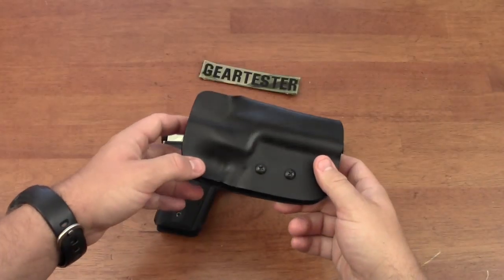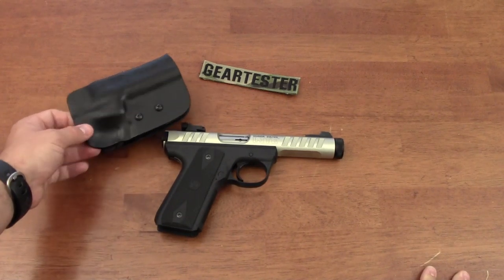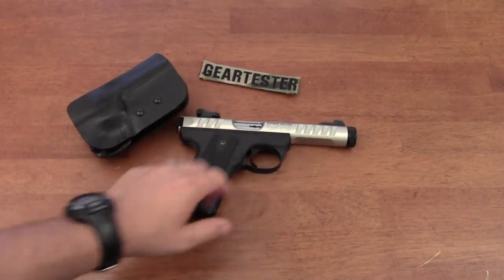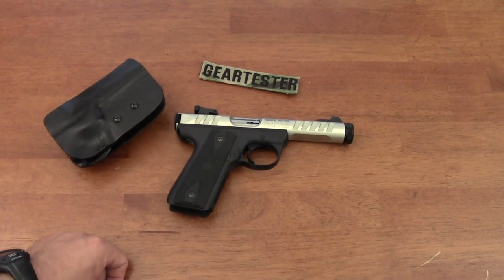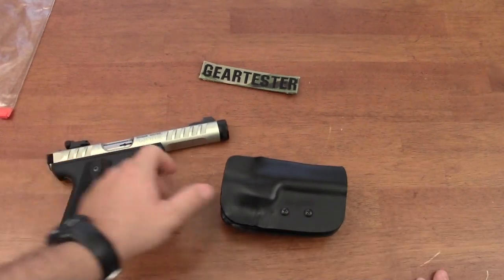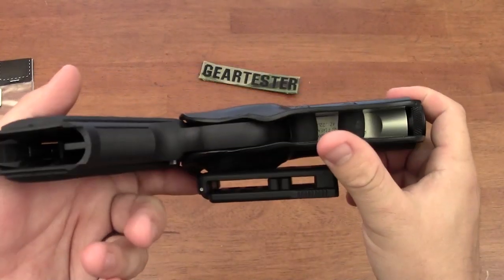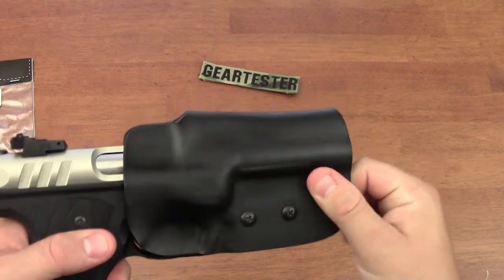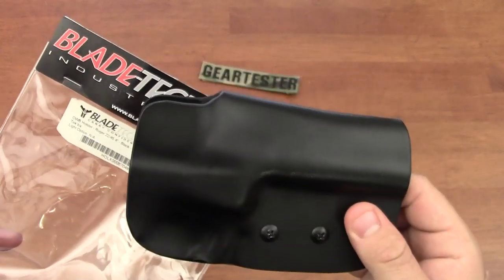"Ultimate Ruger 22/45 Pistol Holster" by TheGearTester